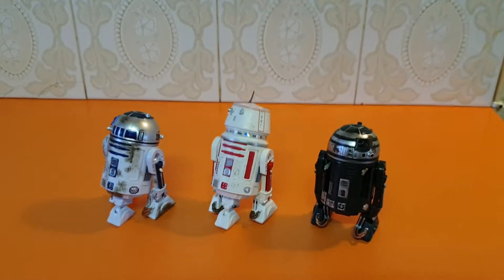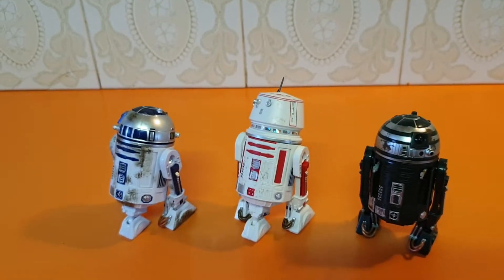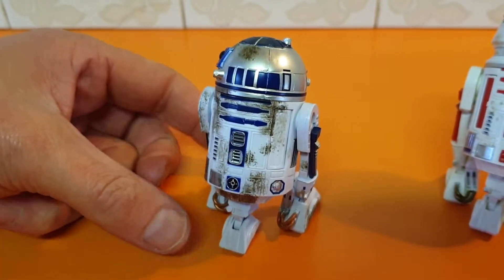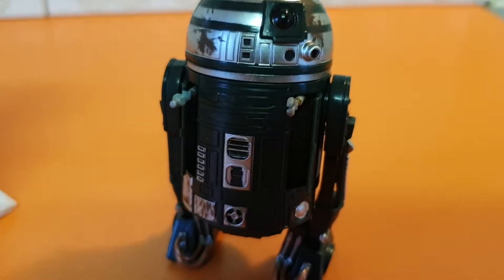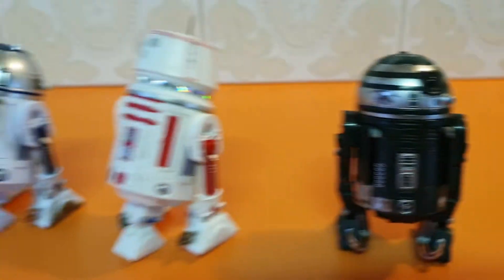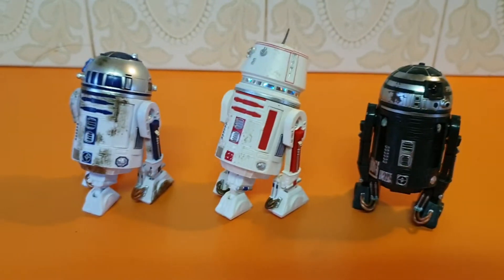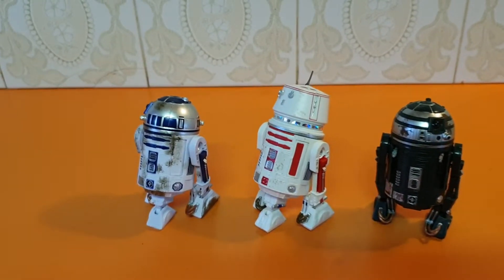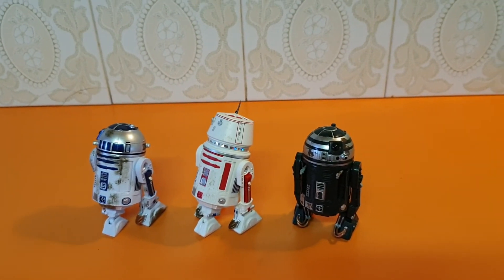RED SQUADRON.ASTROMECH 3 PACK.6"BLACKSERIES